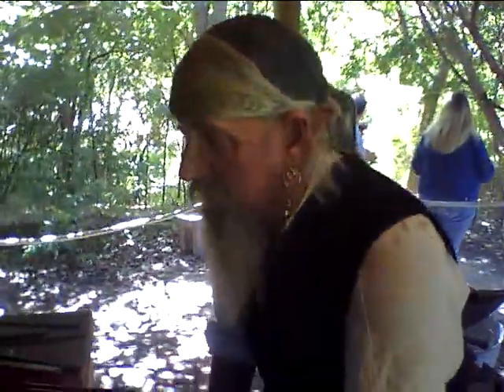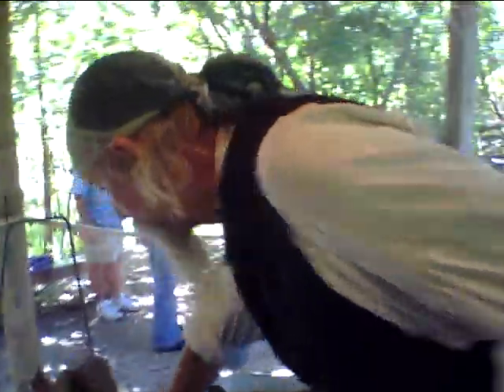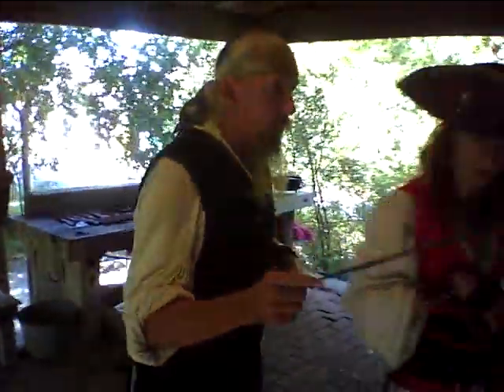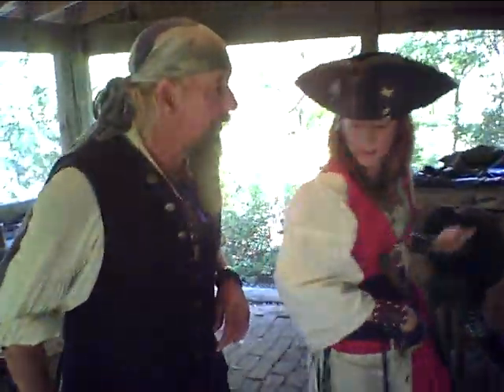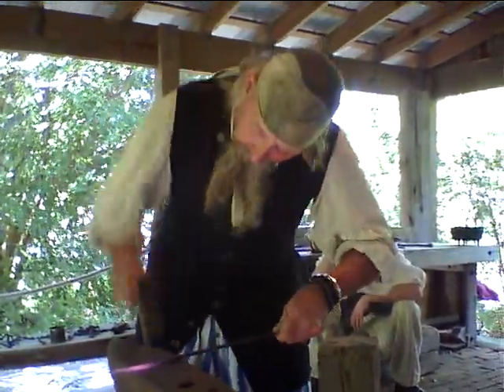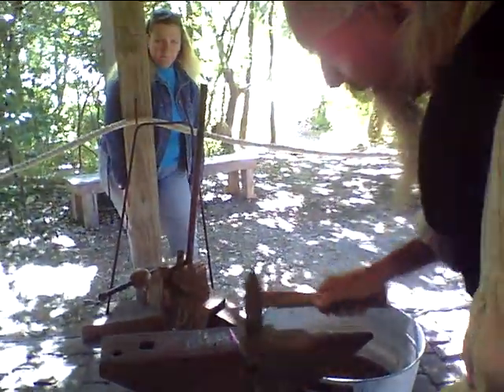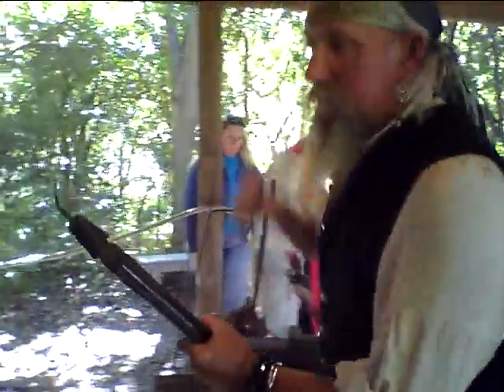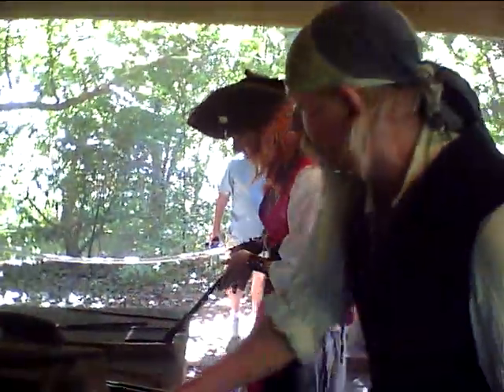Captain Wasabi Master Blacksmith at Ft Zack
Captain Wasabi is the  Master Blacksmith at Ft.  Zachory Taylor in Key West - filmed during Pirates in Paradise 2010 by Gary W. Ek on a Zoom Q3